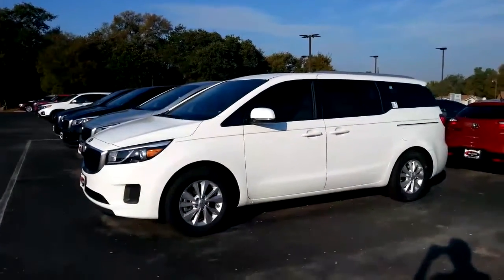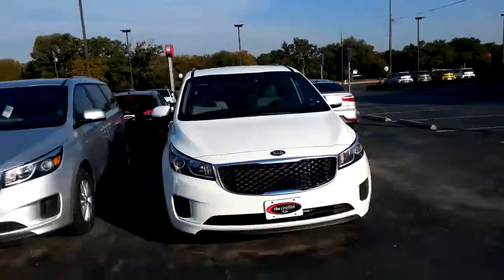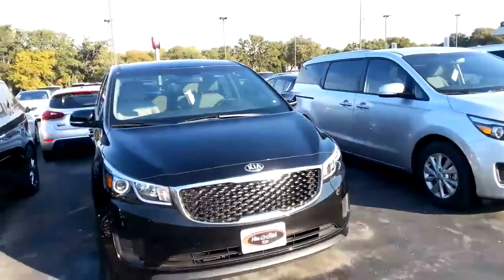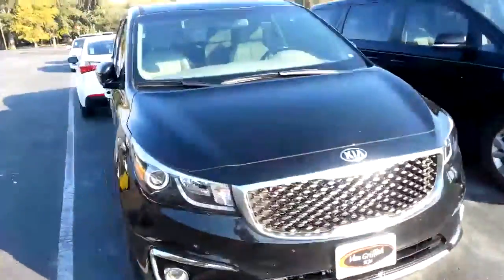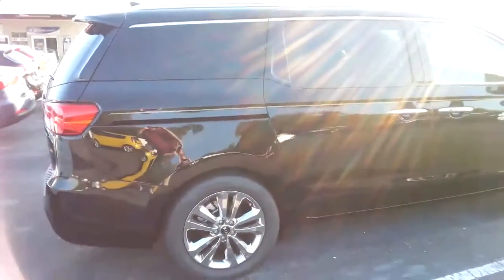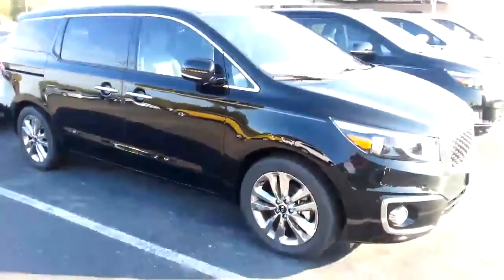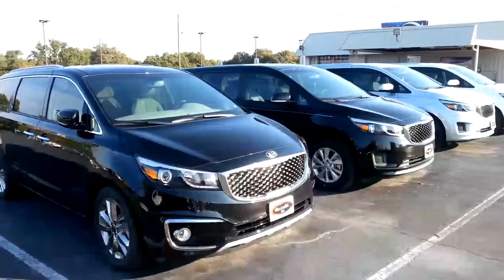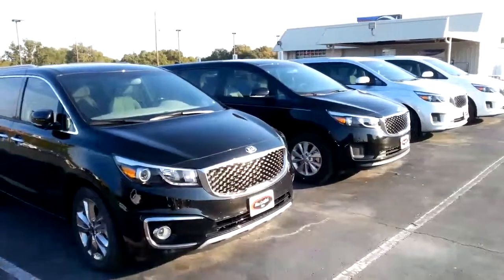new body style sedona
Mini vans